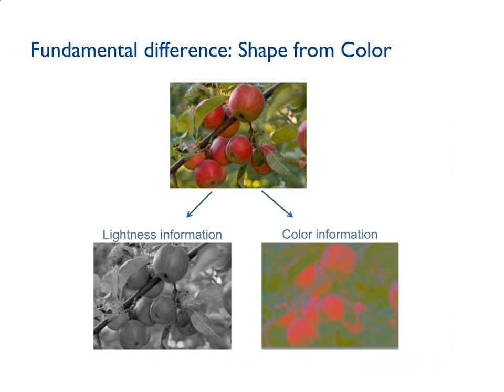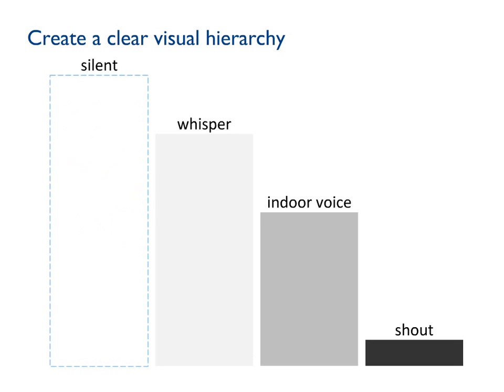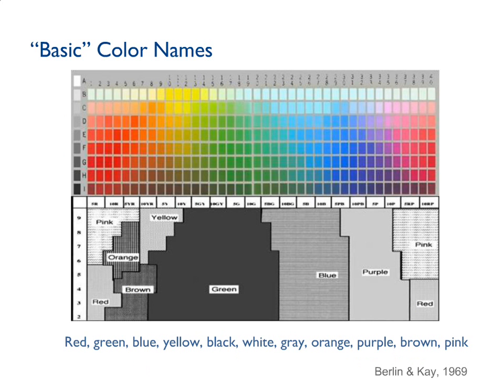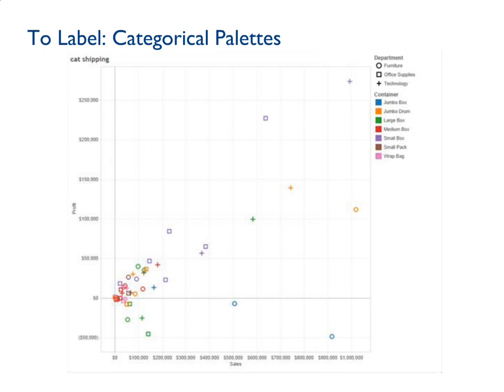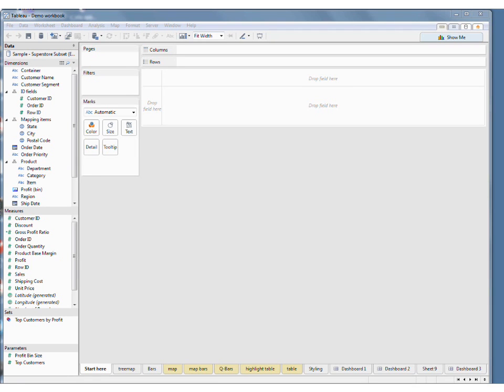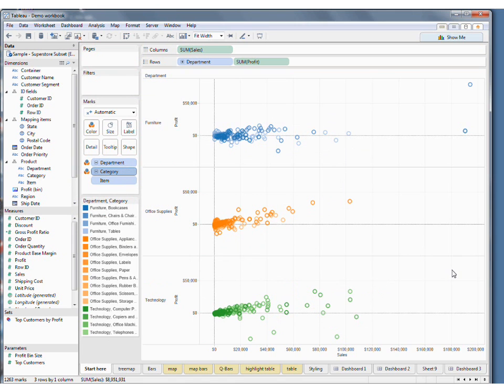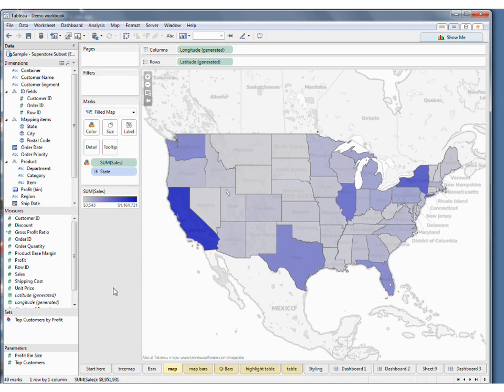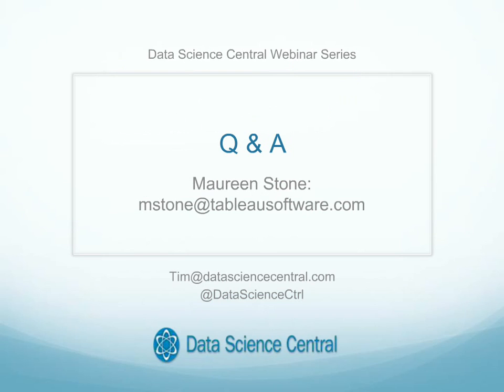DSC Webinar Series: Best Practices for Using Color in Data isualizations: How and Why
In today’s Webinar you will learn pretty much everything there is to know about using color in data visualizations. Maureen will describe best practices for using color in visual analysis, the visual principles that underlie them, and how these insights influence Tableau’s products. You will see how different choices and settings can enhance different views and present different findings. You will also learn some of fundamentals of color vision and what “color blindness” really means. All this in an effort to illustrate how color can make your dashboards both beautiful and visually effective.
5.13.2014